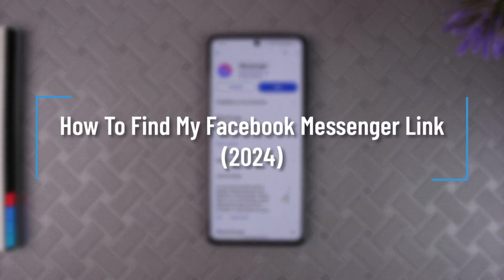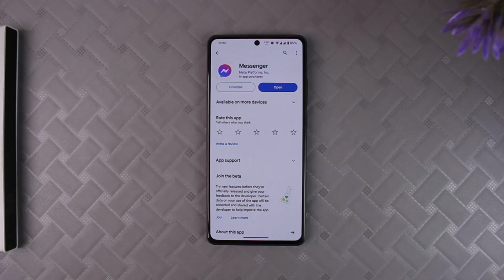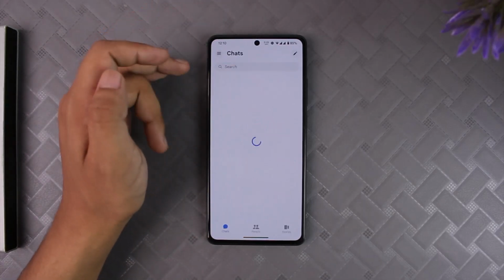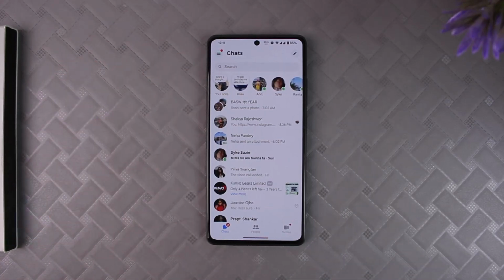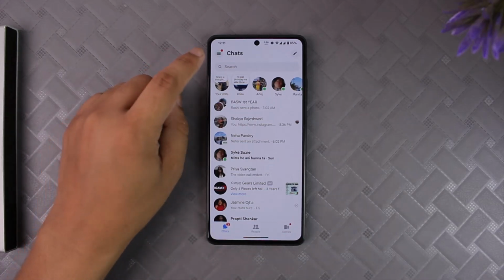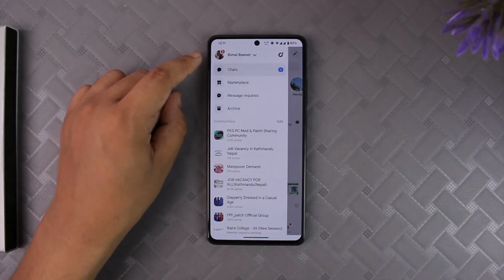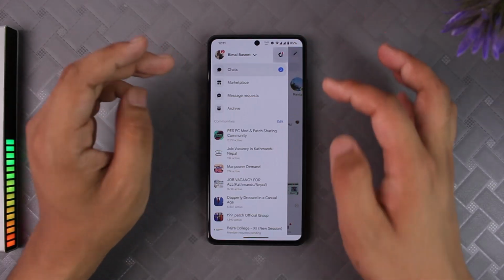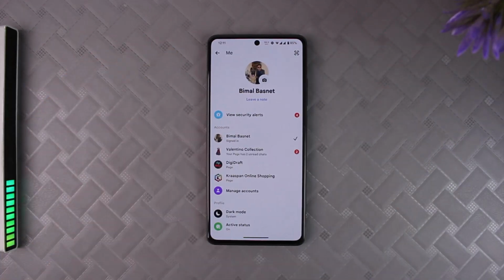How To Find My Facebook Messenger Link ! (2024)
This video demonstrates how to find your Facebook Messenger link using the Messenger app. It guides users through the steps of accessing the settings menu, locating the username section under the profile tab, and copying the m.me link associated with their account. The video also explains how this link can be used to direct others to your Facebook profile.

Chapters:
0:00 Introduction
0:13 Accessing Settings in Messenger
0:26 Finding Your Username
0:35 Copying the Link
0:37 Using the Messenger Link
0:50 Conclusion